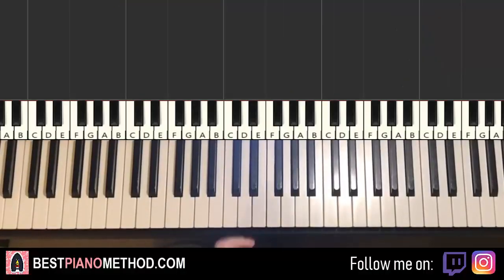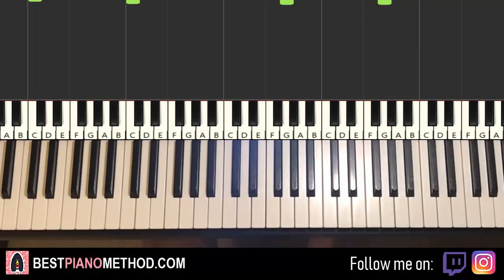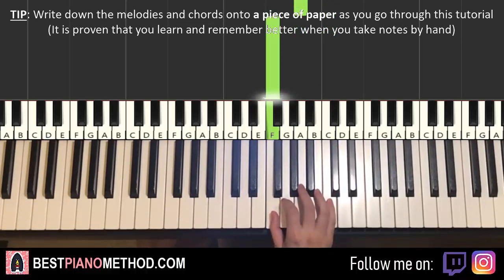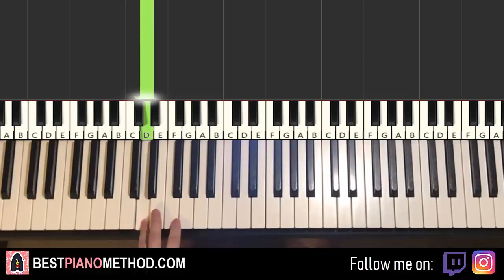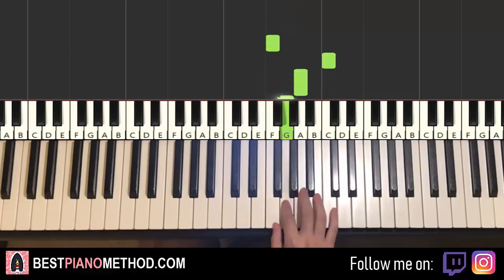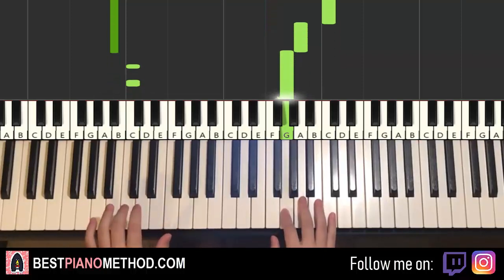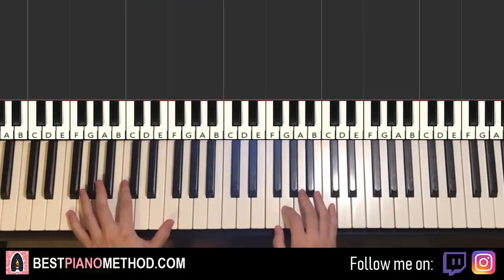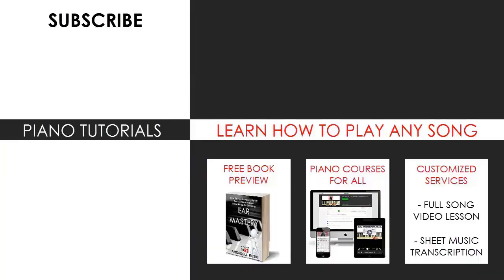Matthaios - Catriona (Piano Tutorial Lesson)